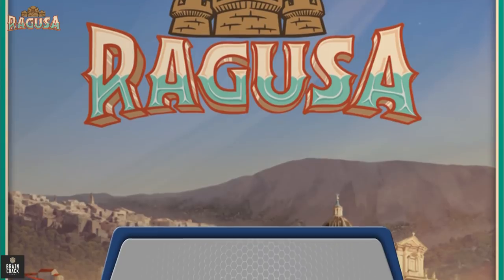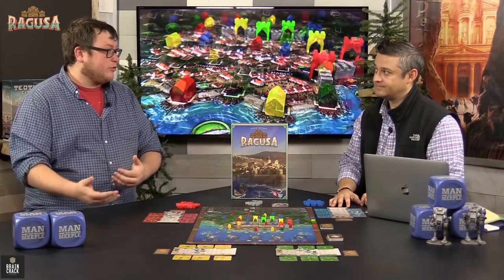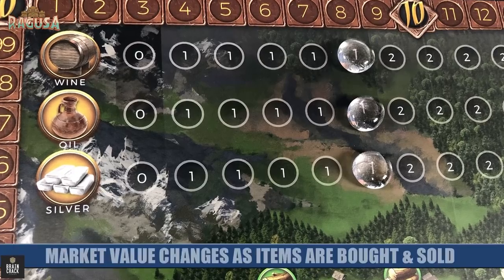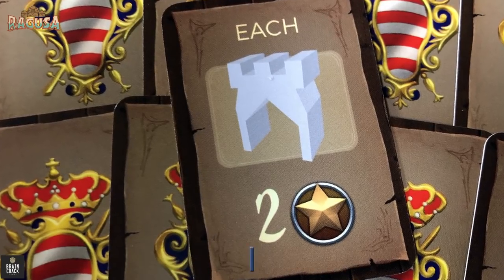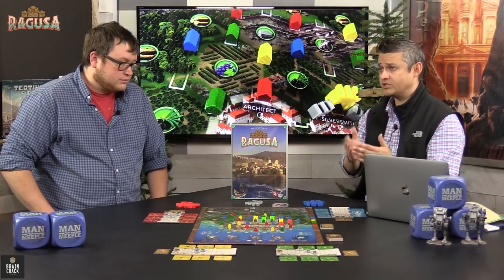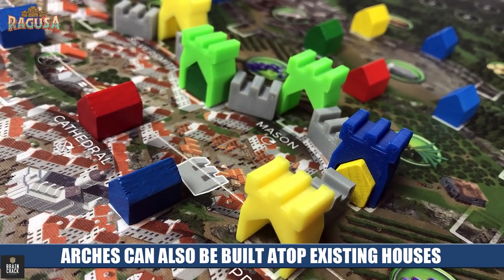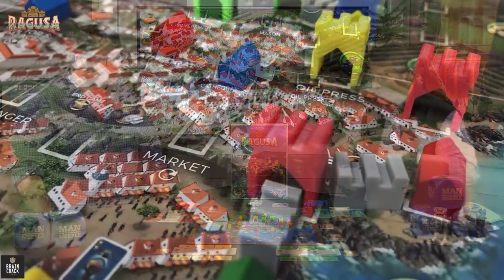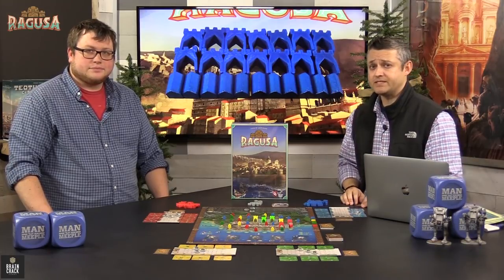Ragusa Preview by Man vs Meeple (Brain Crack Games)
Kickstarter Link:

1-5 Players
80 Minutes
12+ Years of Age

Hosted by Jeremy Salinas and Ryan Schoon